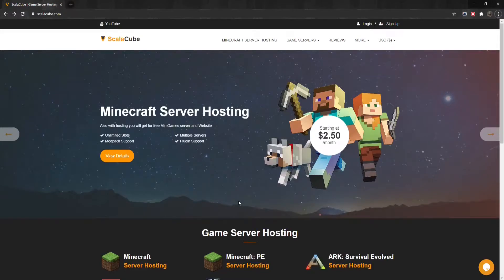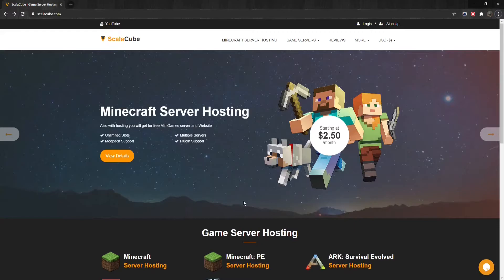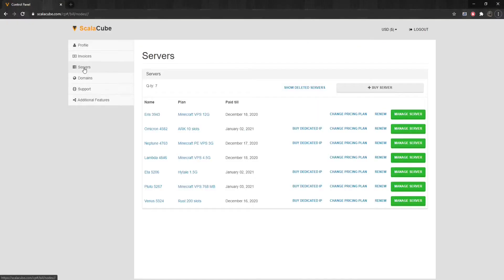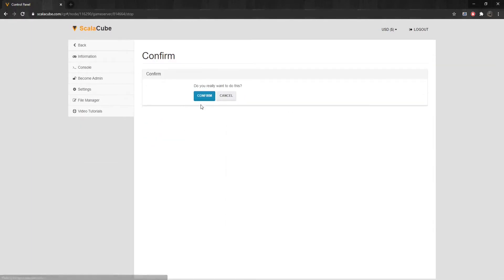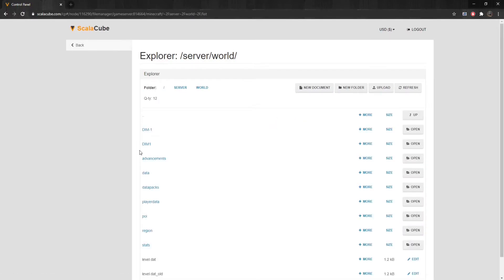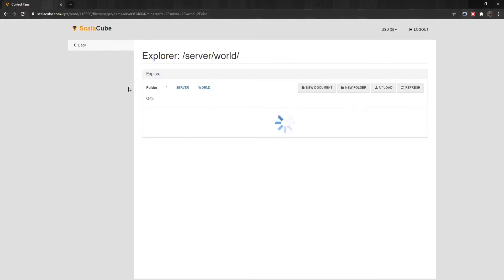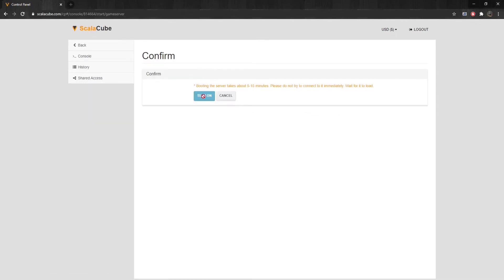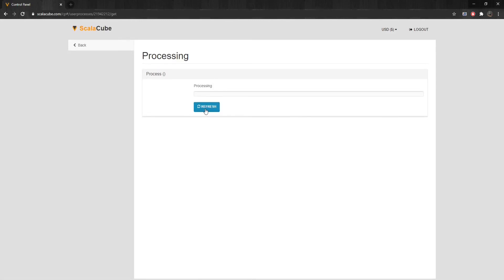How to Fix "Failed to Check Session Lock" Error on Minecraft - Scalacube